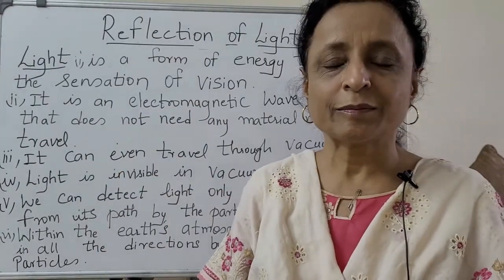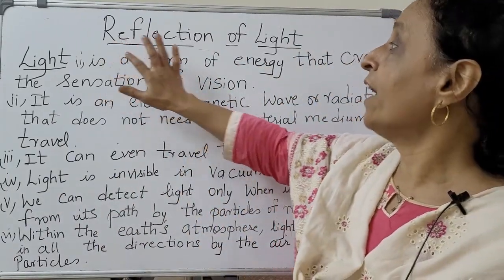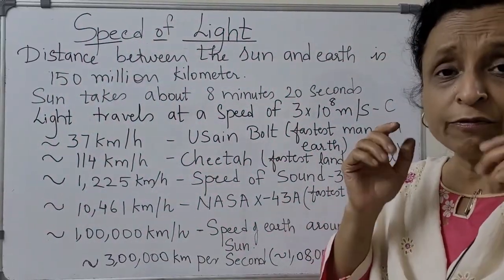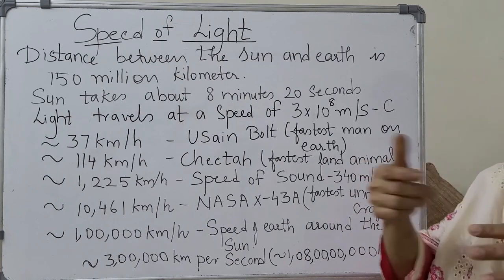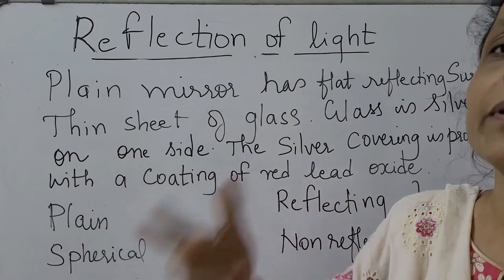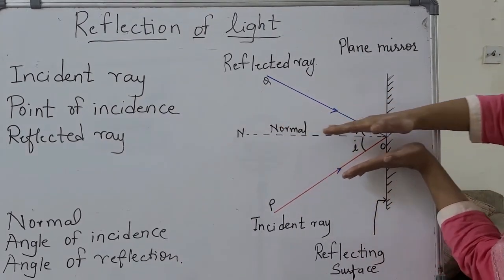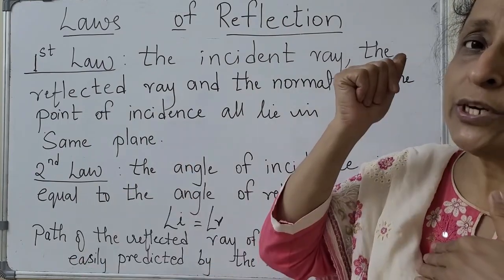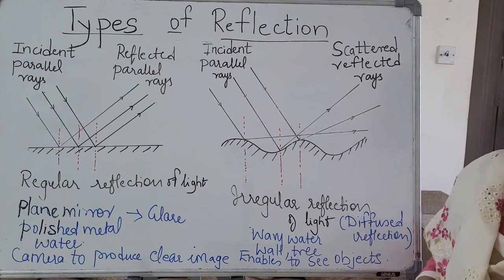Reflection of Light